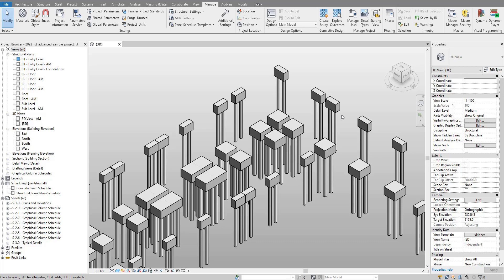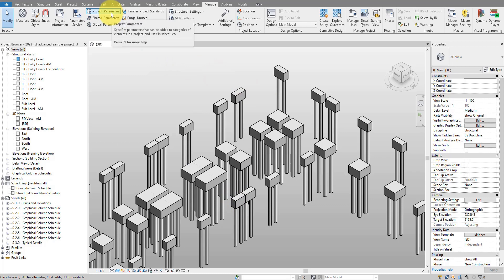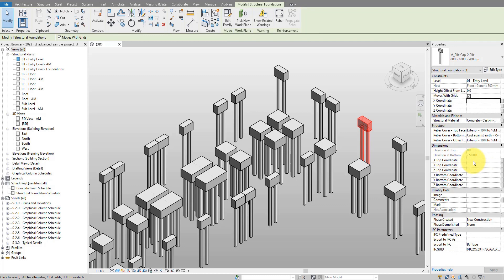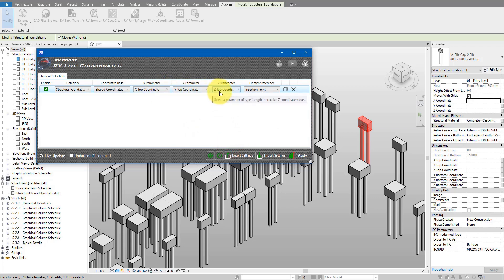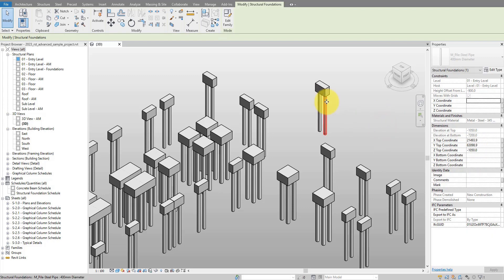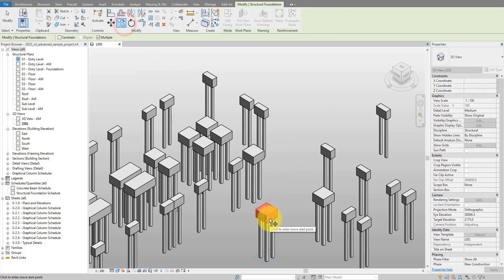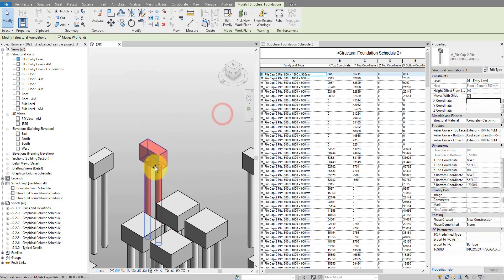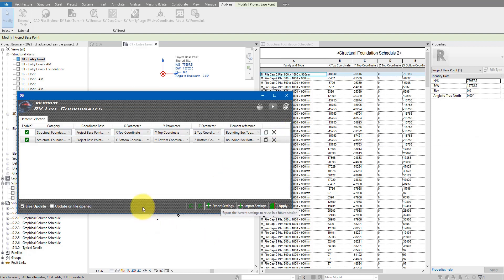Revit Snippet: Schedule Coordinates of Pile Foundations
This Revit tutorial will help you quickly write coordinates of pile foundations to parameters for scheduling. Our method will set your coordinate parameters to automatically update whenever your Revit elements are moved or created. This is perfect for when you need precise element location tracking, or just want to save time by eliminating the need to manually update coordinates.